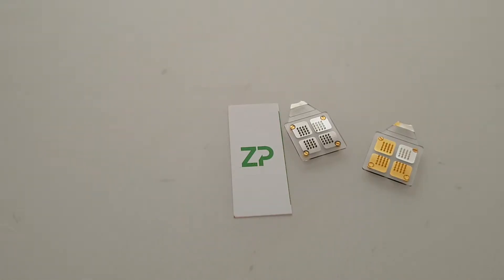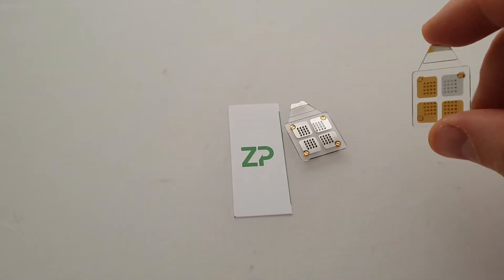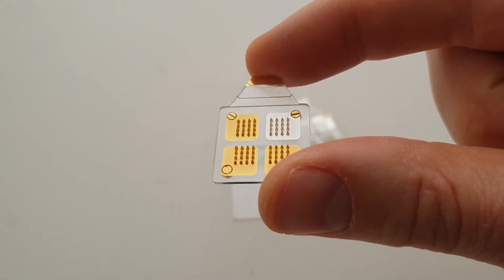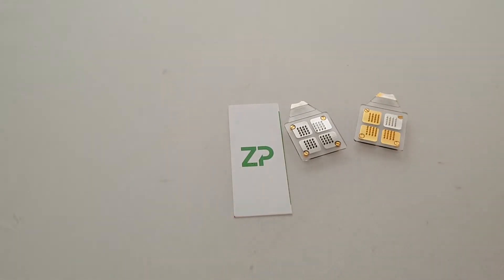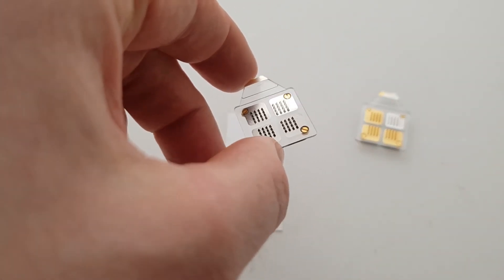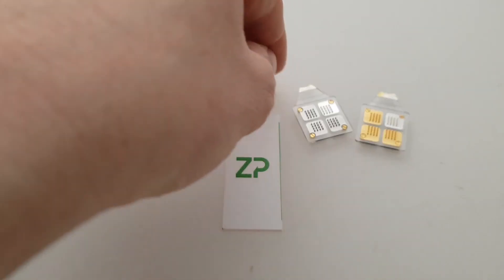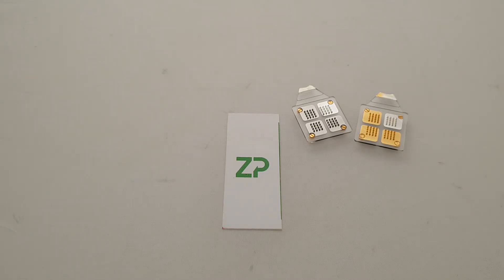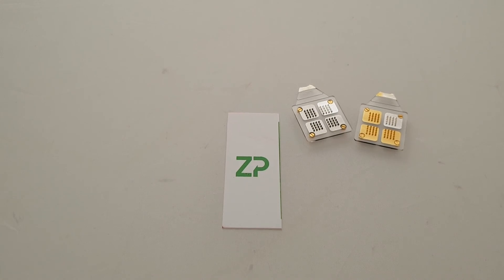Microneedles arrays for continuous monitoring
These microneedle arrays are perfect for those developing continuous monitoring technologies such as CGM (continuous glucose monitoring).. They will work with the wearable electronics from Zimmer and Peacock.